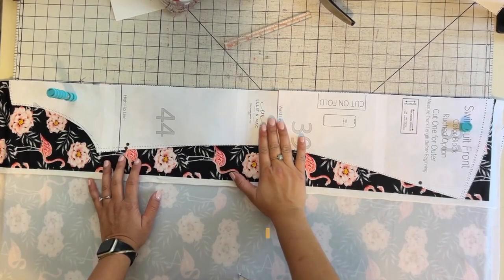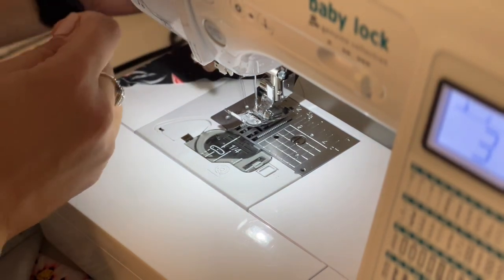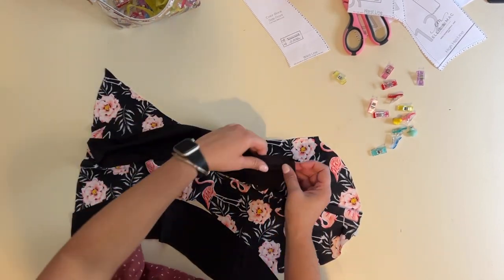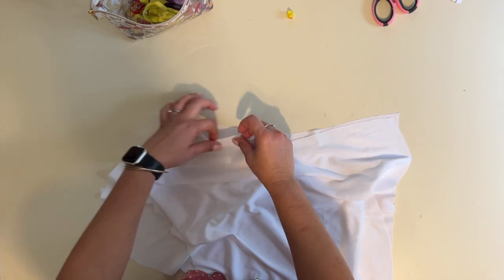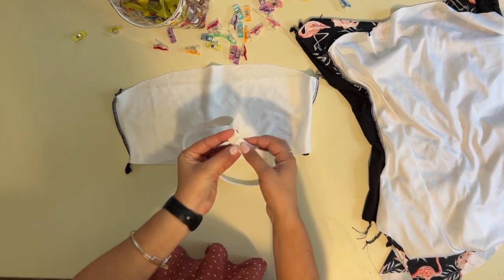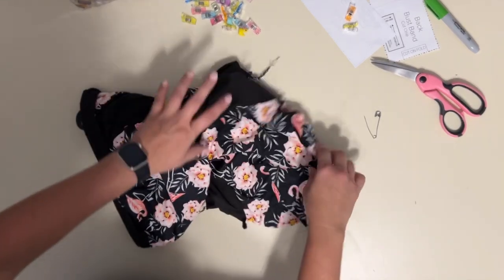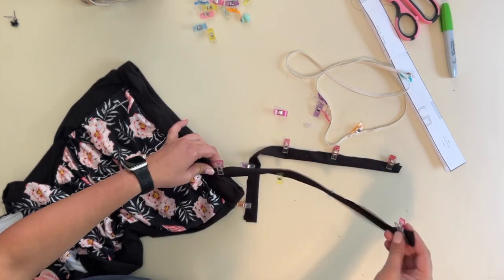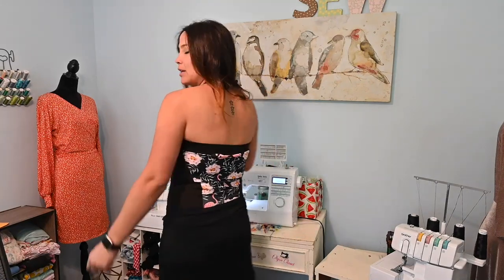How to Sew a Strapless One Piece Swimsuit with Optional Ruching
The Ashley Hourglass Swimsuit Pattern provides a stunning hourglass look, tailored to help you achieve your desired shape. A beautiful swimsuit featuring multiple bodice and strap options. This pattern is accessible to beginners, with photo instructions and a video tutorial included to aid in the sewing process. From your new-found confidence to the playful beach days, this pattern promises to bring a smile to your face! Get ready to make waves in the Ashley Hourglass Swimsuit.

This pattern features:
Color Block Hourglass Bodice;
Ruched Color Block Hourglass Bodice;
Solid Bodice;
Ruched Solid Bodice;
Shelf Bra Option;
Strapless, Narrow Strap, or Wide Strap Options;

Sewing Techniques You'll Learn:
Master the magical world of lycra fabric, swimsuits, elastic-leg-holes, ruched bodices, and the mysterious shelf bra!

Fabric Recommendation:
This pattern is designed to be made using swim fabrics with at least 50% 4-way stretch knit fabrics. Fabric options may include, but are not limited to: Swim Fabrics, Lycra, and Performance Knit. For the lining and shelf bra, we advise using (power)mesh.

Sizes:
This PDF sewing pattern comes in sizes XXS - 6XL.
This pattern was drafted for our Curvy Fit Size Chart that is drafted for the height of 5’5”/165.10 cm. The instructions include steps for adjusting the pattern for height differences if needed.